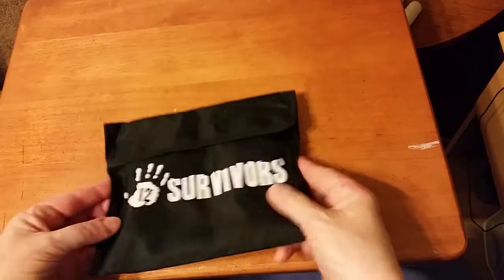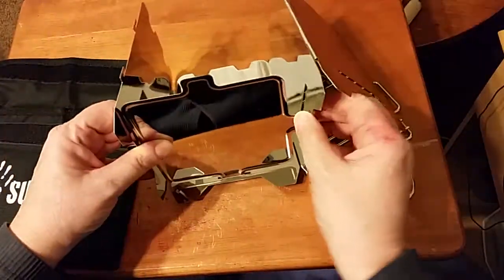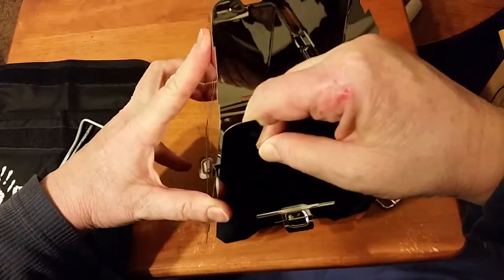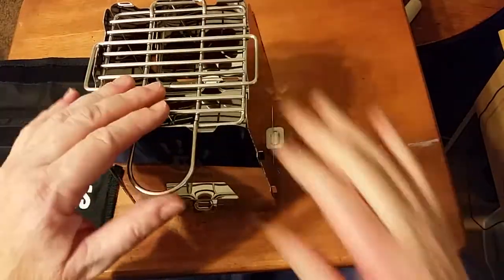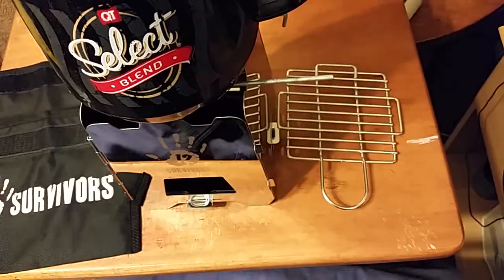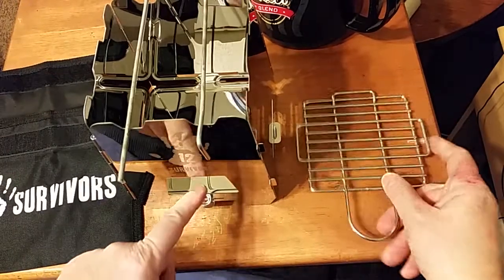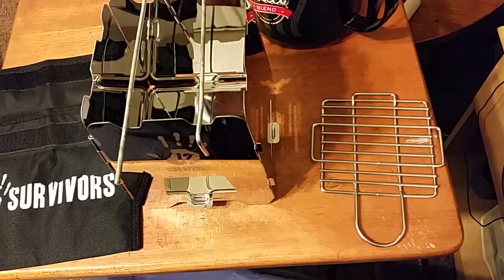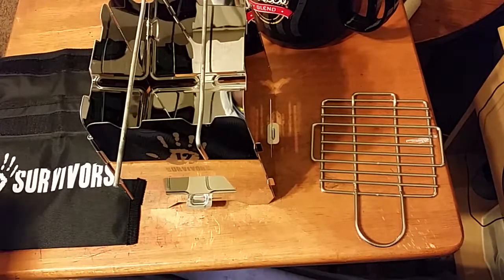12 Survivors Camping Stove Hack -- Add Tent Stakes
An option for yse if you want to be able to cook and feed sticks through top and front hole plus fit alcohol stive inside it to act as a windscreen